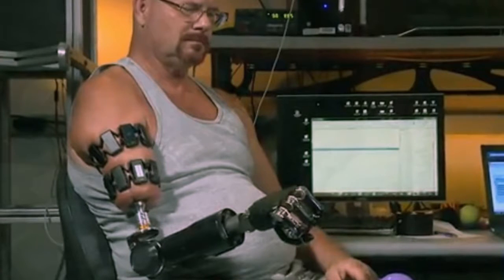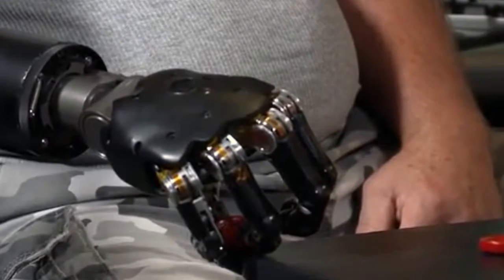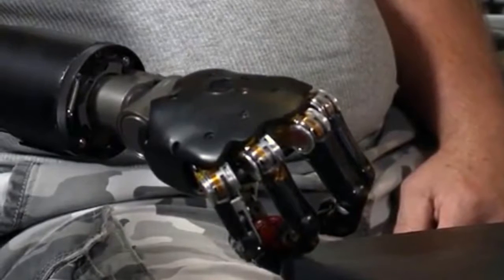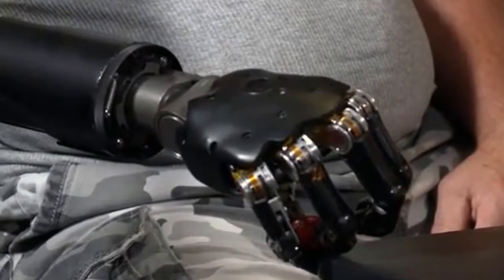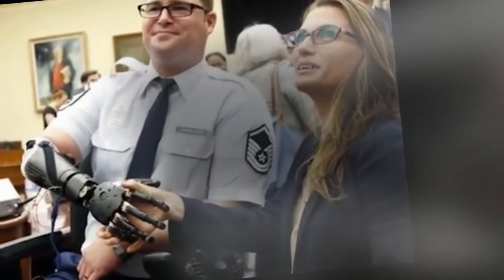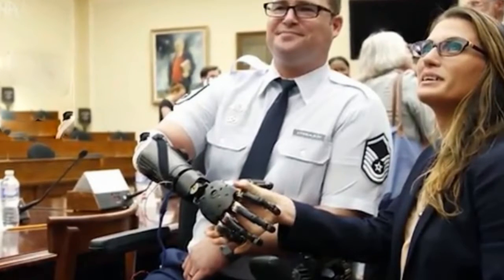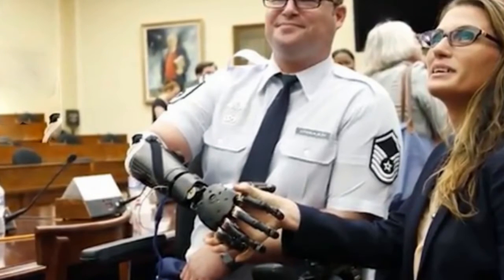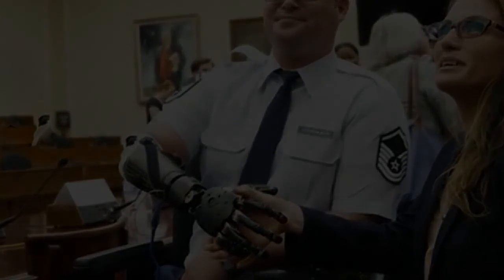Man moves his robotic arms with his MIND